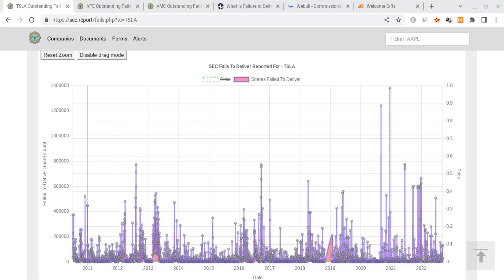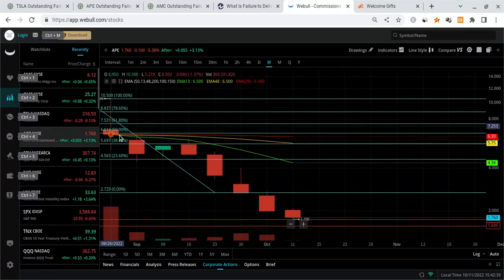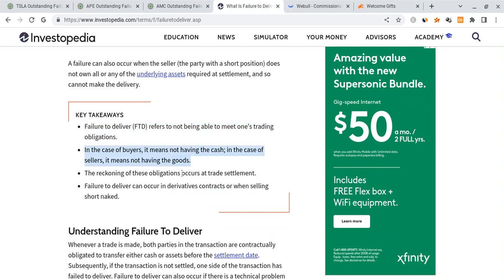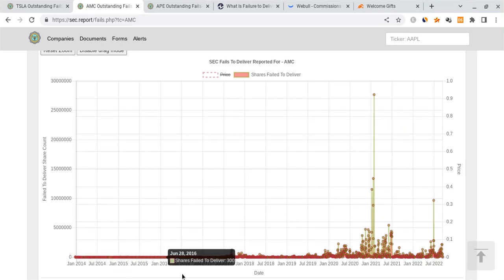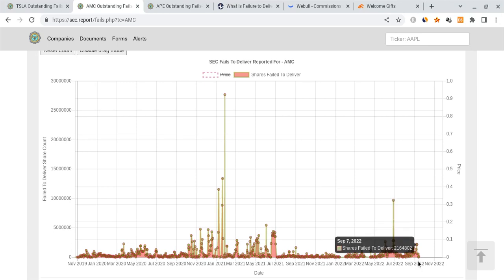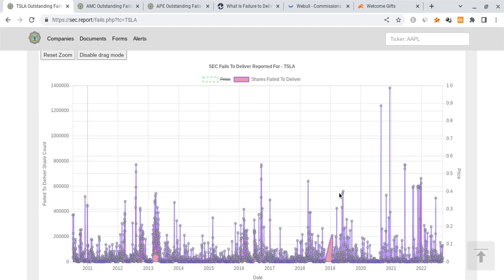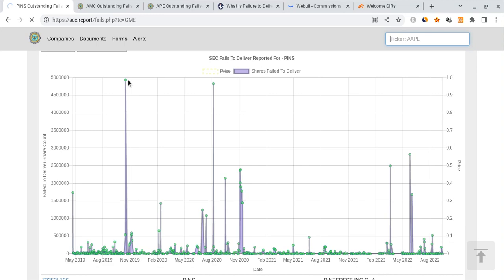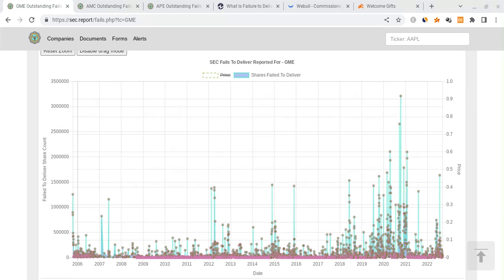🔥 700+ MILLION AMC FAILS TO DELIVER!!! HUGE AMC PREDICTION??? 🚀